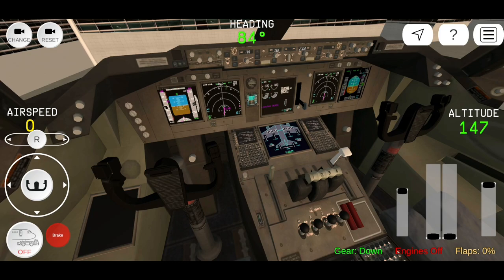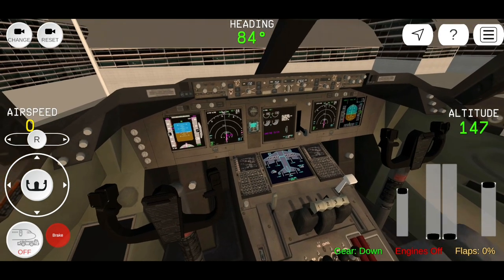FS Advanced - The New Jumbo Jet B747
Today's Last Video: FS Advanced - The New Jumbo Jet B747

Swiss001 Flight Sim Setup:
*Yoke & Throttle
*Rudder Panels

(My store blew up XD)

Korea001 Specs:

Mobile:
Galaxy Note 5
Galaxy S8+

PC:
I Don't Have It

Camera:
Xiaomi Mijia 4K

PC:
15" MacBookPro Touchbar (highest specs)
Processor: 3,1 GHz Intel Core i7
Ram: 16 GB 2133 MHz LPDDR3
GPU: Intel HD Graphics 630 1536 MB + Radeon Pro 560
SSD: 1tb

©Korea001 2020

If you click on them and buy a product, Amazon pays Swiss001 a few percentages from the price of the product you bought. You won't pay more and it won't bite you